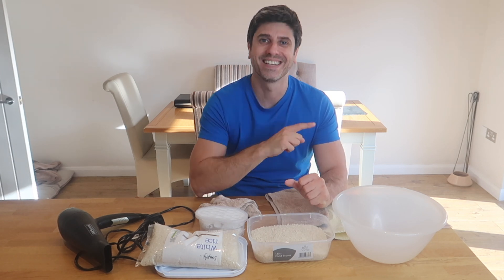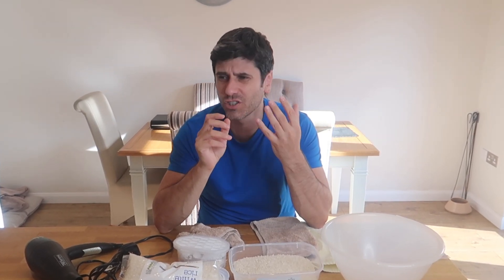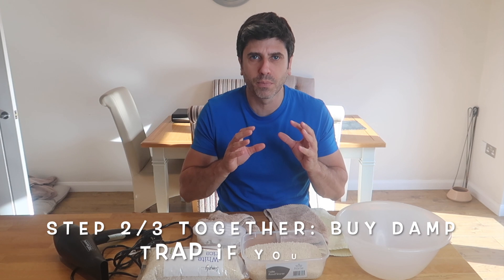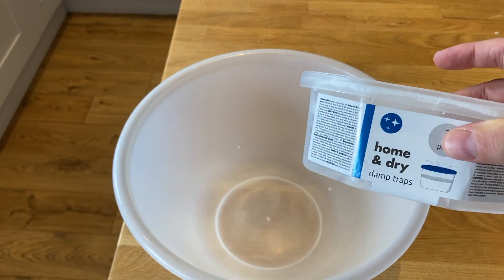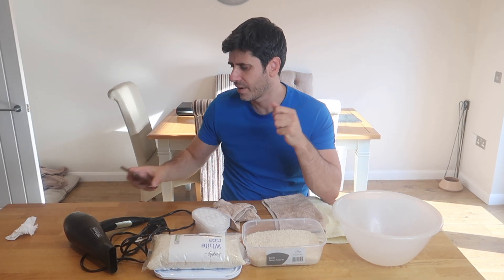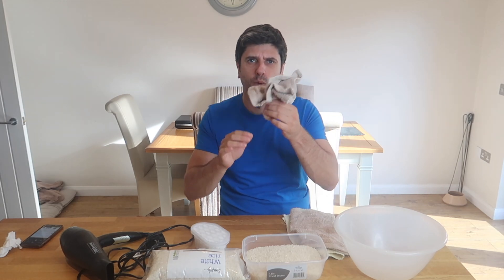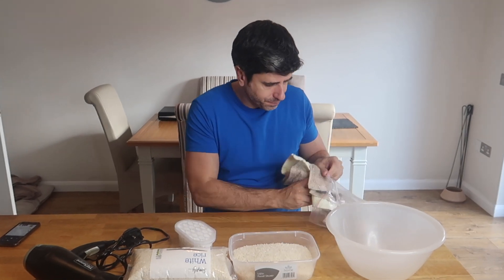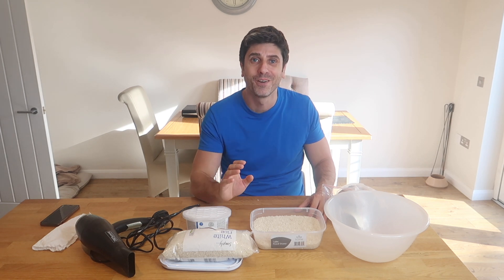How to FIX a water damaged camera..in 4 steps!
In this how to video I talk about how to fix a water damaged camera in 4 steps I personally took myself after a camera accident in the Peak district!

This is not my usual style of video as I'm a travel vlogger so I just hope that this helps as many people as possible!

For those who prefer reading here are the steps:

1) Take it out of the wet immediately, take out your memory card/battery and dry everything with an item of clothing or a towel if you're at home.
2) Get down to the supermarket immediately and buy rice, a plastic container big enough to hold your camera and some kitchen towel. Put the camera in some kitchen towel, place it in the plastic container, pour rice over it and shut the lid.
3) If you are able to find a damp trap in the supermarket then put that in with the camera facing the lens...if not then doing this action becomes step 3! This is VERY important...it will draw water out much faster than rice! Keep everything enclosed in an airing cupboard for at least 7 days before the next step. Check if your camera is at least able to switch on...if it is but the lens is black and foggy go to step 4. if not keep it in the cupboard for another week.
4) As per the Youtuber 'RNK All Day' (see link below) you'll need to find at least 50 penny coins, a plastic ziplock bag, and 3 hand towels and an elastic band. Wrap the coins up into one of the hand towels and make a pouch using a strong elastic band (make it tight as it will potentially be placed into a dryer). Place the pouch plus the other 2 hand towels into the dryer for between 15-30 mins...until they are hot. If you haven't got a dryer then heat until hot with a hairdryer. Next take the heated coin pouch plus 2 hand towels into the the ziplock bag with the camera (better if you are able to open the lens fully should the zoom be working...but if not simply place into the bag). Close the bag and place into a warm/dry place for 10 hours.

IT WORKED FOR ME SO FINGERS CROSSED THIS WORKS!

Camera and filming equipment: Canon G7X mark 2, iPhone SE camera, Joby Gorilla Pod. Manfrotto Befree Tripod.